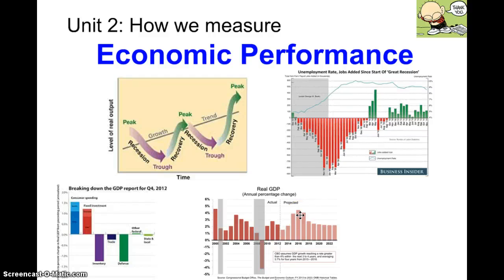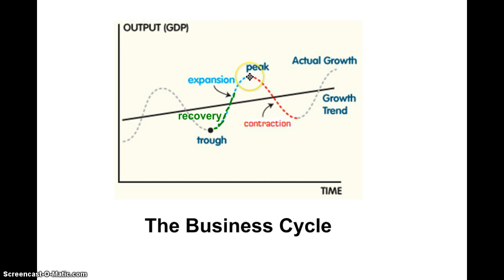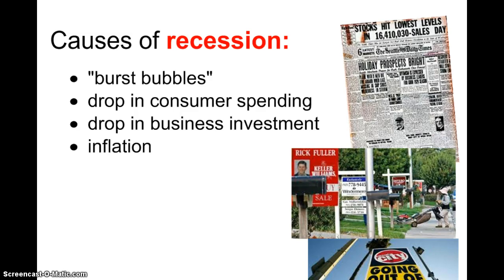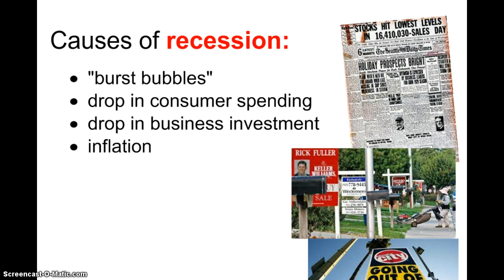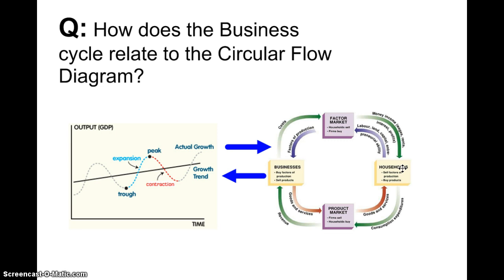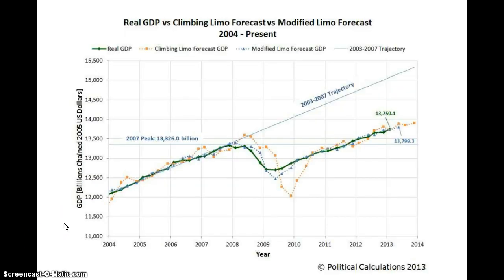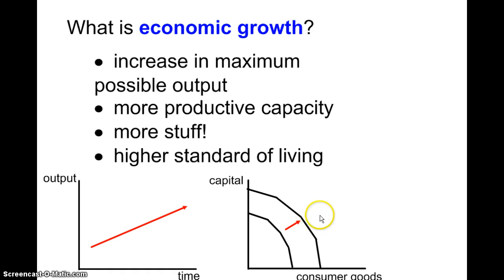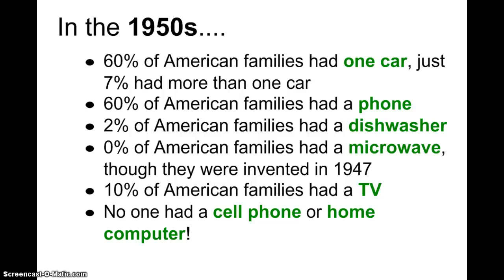Unit 2 Business Cycle & Growth